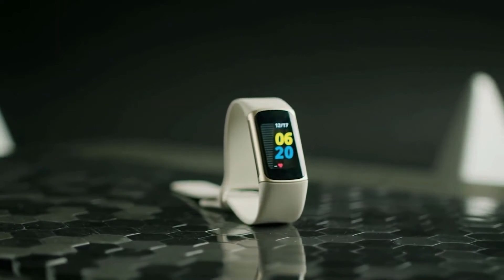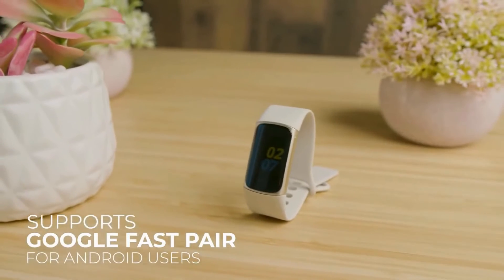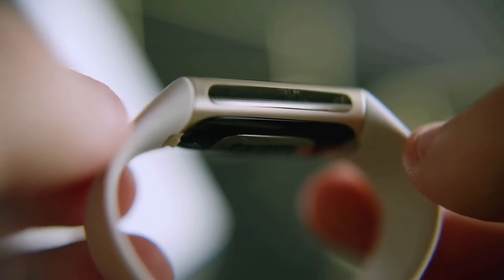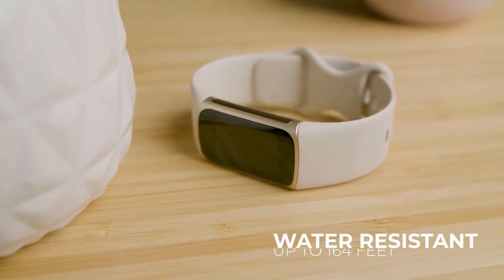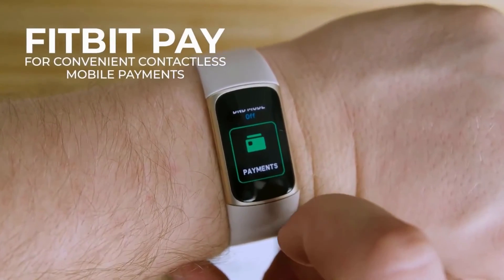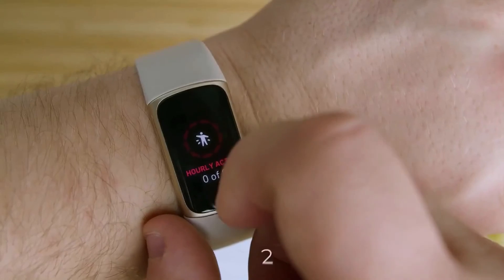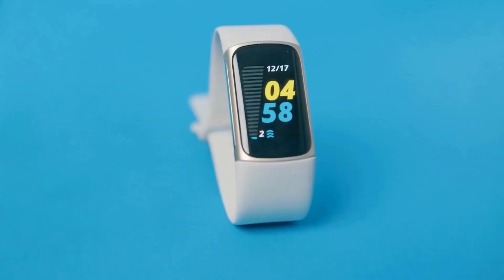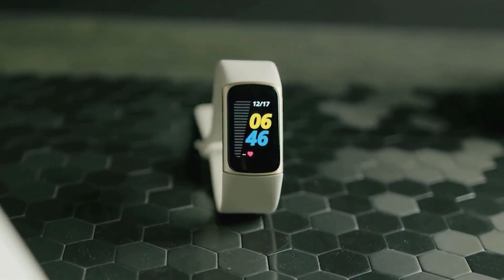Fitbit Charge 5 Review | Best Fitness Tracker 2022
Hey guys! If you are looking for the Fitbit Charge 5 Review, We are here to help you decide which one is most suitable for you in 2022.
▶ Here Are The Link Of The Best Fitbit Fitness Tracker. We've Mention In Video:

 ~ Fitbit Charge 5